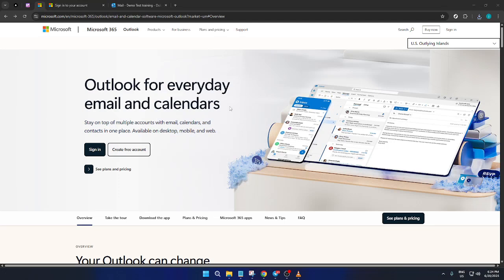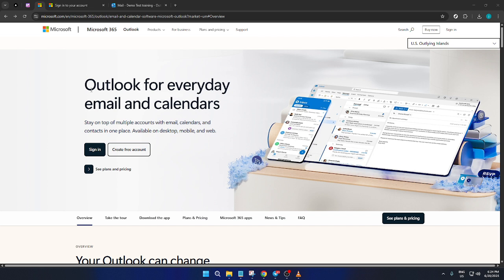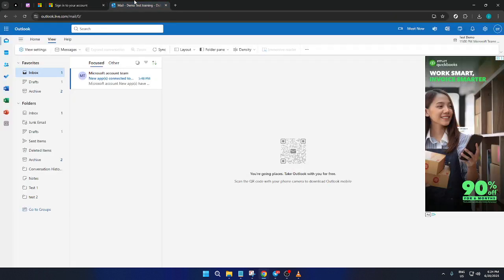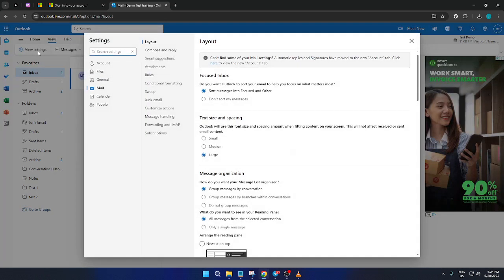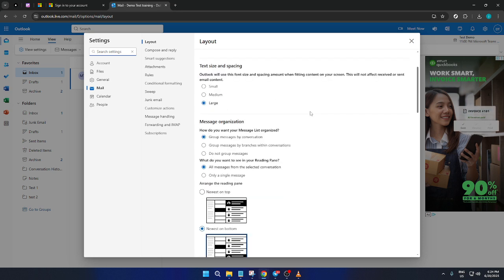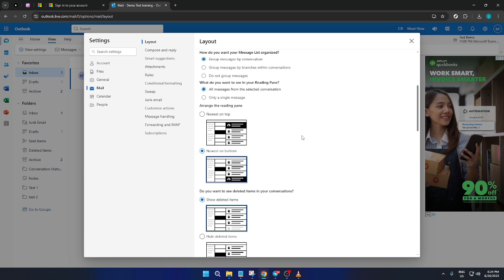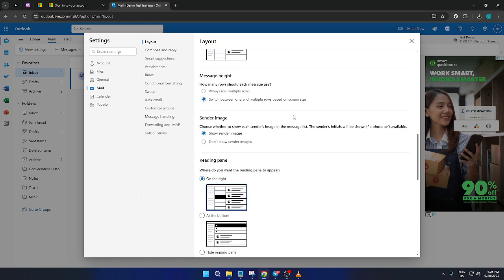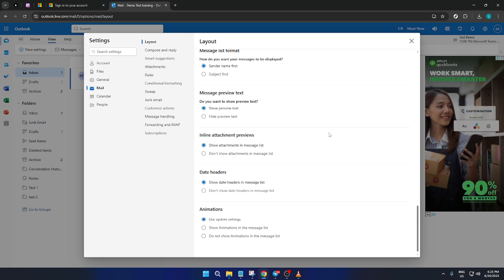How to Change View Options in Outlook Office 365 (Easiest Way) (2026 Guide)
Want to customize your Outlook experience? In this step-by-step tutorial, learn how to change view options in Outlook within Office 365. We will guide you through adjusting reading panes, compact views, conversation layouts, and more (00:45). Discover how to personalize your inbox for better productivity (02:10) and tailor your calendar or tasks list displays (03:30). Whether you’re using Outlook 365 on the web, Windows Desktop, or Mac, these tips work across all major platforms (01:20).

Timestamps:
00:00 Introduction
00:45 Accessing View Options
02:10 Customizing Inbox View
03:30 Adjusting Calendar & Tasks Views
05:00 Resetting to Default View

Maximize your efficiency by making Outlook work for you!